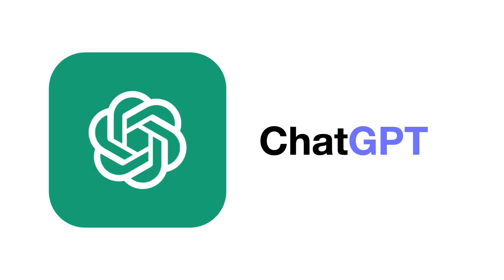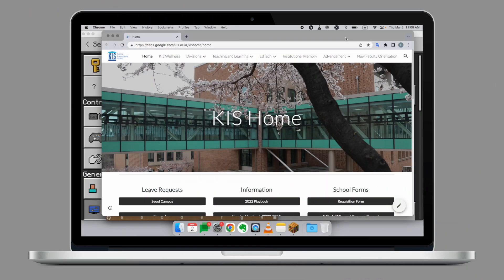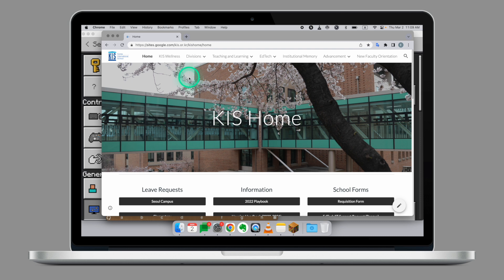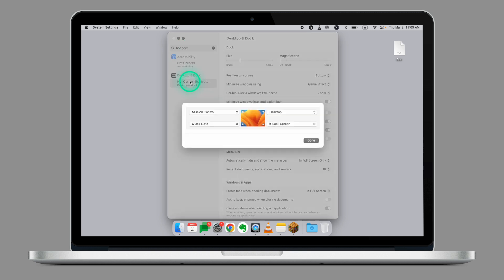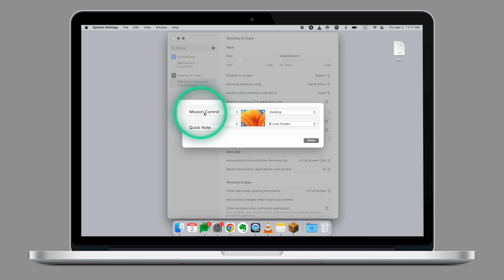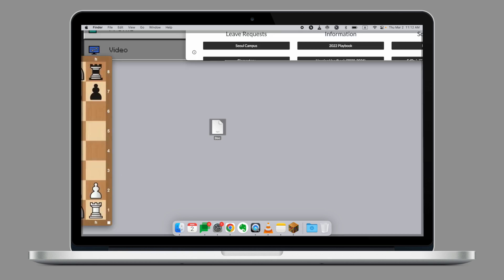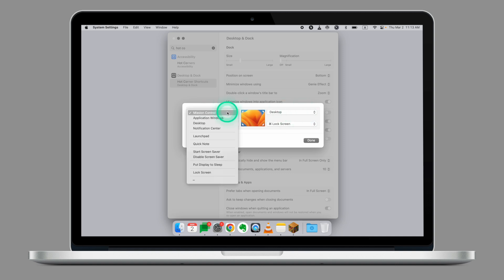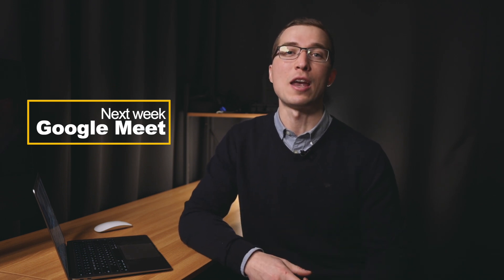Master your Mac: Hot Corners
If you're a Mac user, you're probably already familiar with hot corners - those little areas on your screen that perform certain functions when you move your mouse to them. But did you know that you can customize them to suit your needs?

In this how-to video, we'll show you how to master your Mac's hot corners with these simple steps. We'll walk you through the process of customizing your hot corners to perform specific actions, such as launching Mission Control, showing your desktop, or putting your display to sleep.

With our step-by-step guide, you'll be able to set up your hot corners in no time. Plus, we'll provide some tips and tricks to help you get the most out of them, including how to customize your hot corner settings and how to use them effectively in your daily workflow.

So, whether you're a new Mac user or a seasoned pro, this video is for you. Watch now and discover how to take advantage of one of MacOS' most powerful features - hot corners!